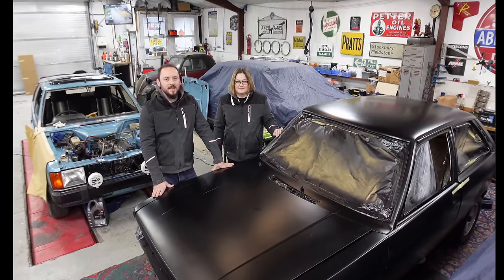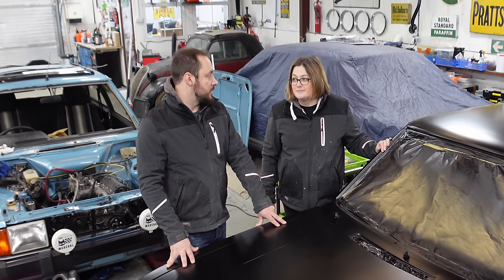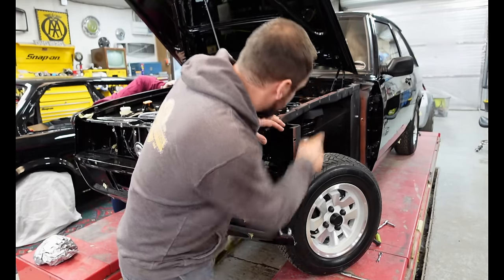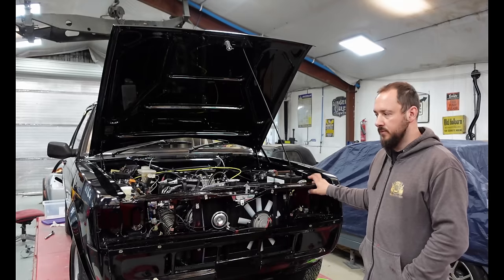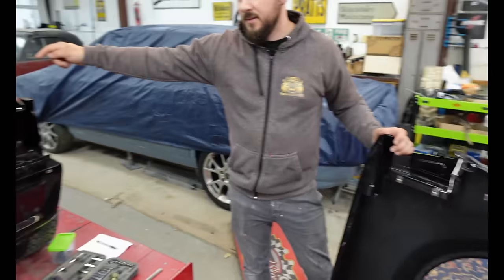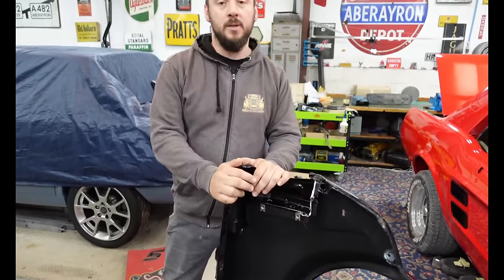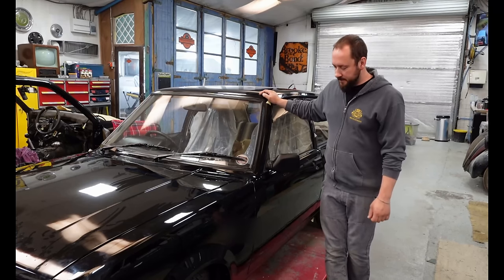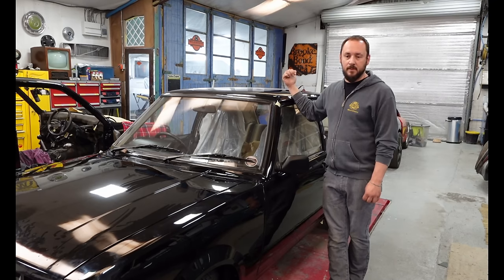Digging Deeper Into the Talbot Sunbeam LOTUS! We investigate the wonky front end and roof blisters!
In this episode we investigate why there is a 15mm difference from one side of the car to the other. We also have a look at whats's causing the bubbles under the roof paint. What will it be. there's only one way to find out. GRIND IT OFF!

We don't usually get in finished cars for restoration! This Sunbeam LOTUS had a full nut and bolt restoration but all didn't go to plan in the place that did the paint. The customer brought us the car to try and fix the defects but we found a lot more problems than we thought we would.

See what we find wrong with the paint and bodywork work on this Talbot and what we do to rectify it.